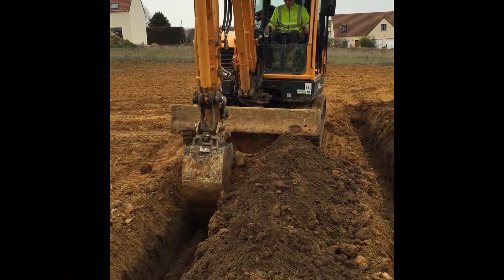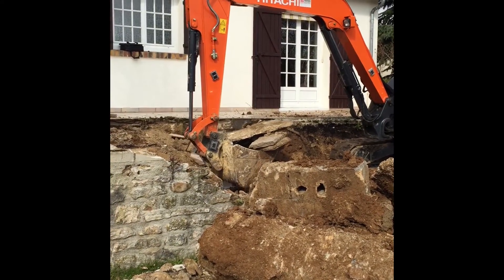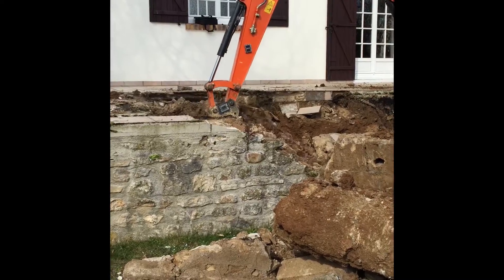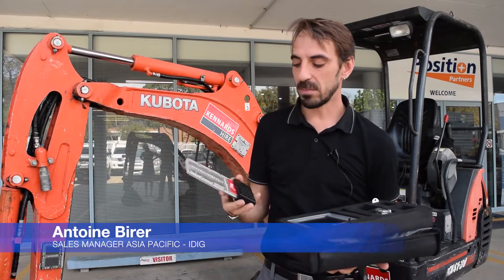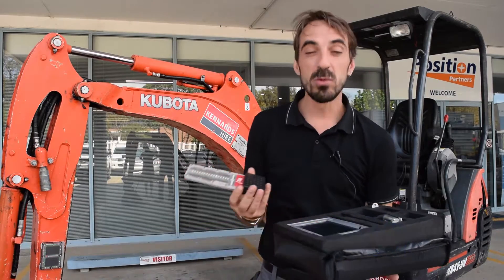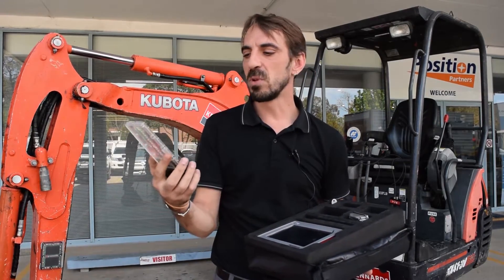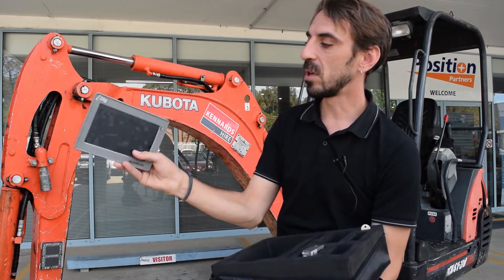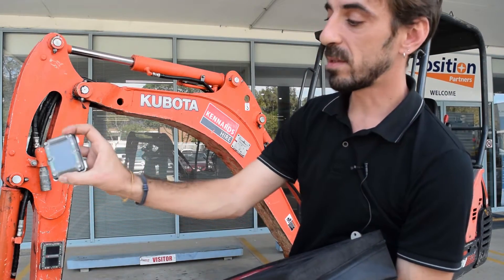iDig - affordable machine control for your excavator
Position Partners is the distributor for iDig in Australia and New Zealand, providing a simple and effective way to get to grade without the need for a grade checker or a surveyor. Take your benchmark into the cab and control depth, slope and distance with this cost effective 2D machine control solution